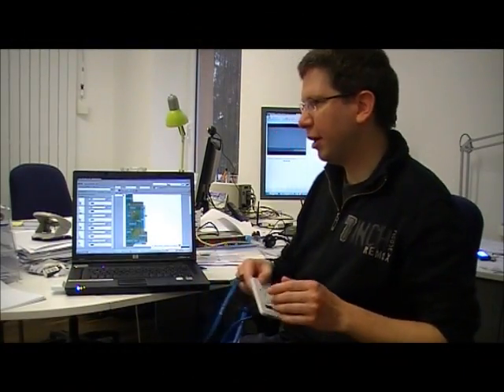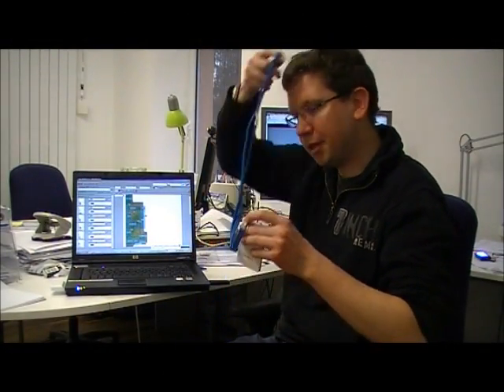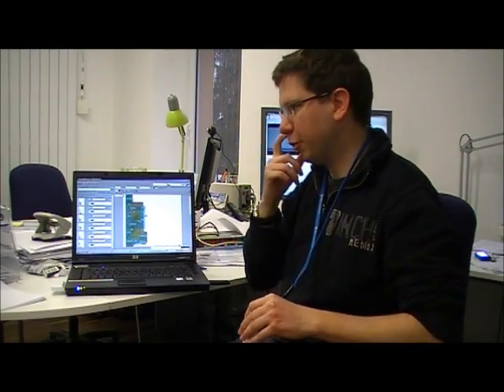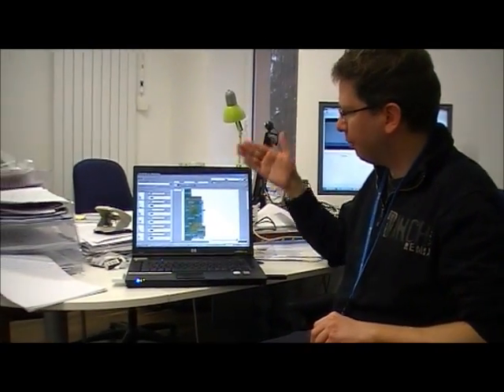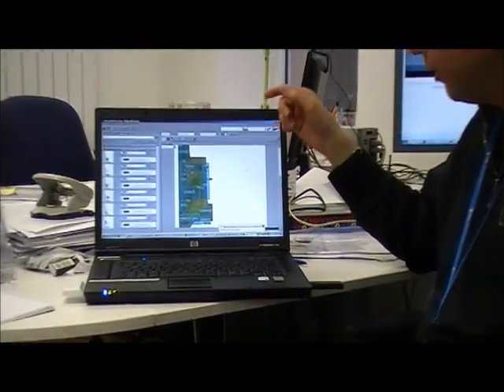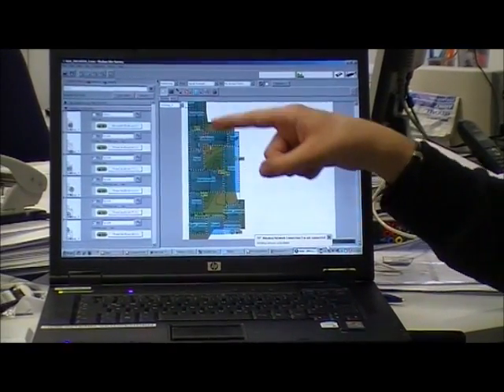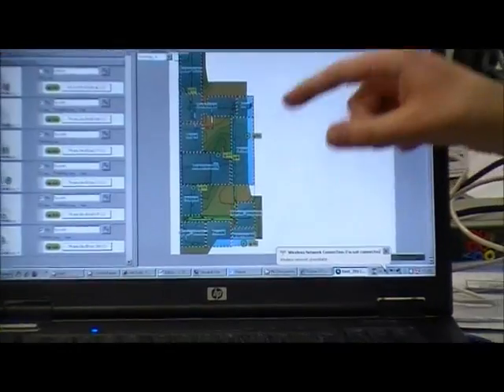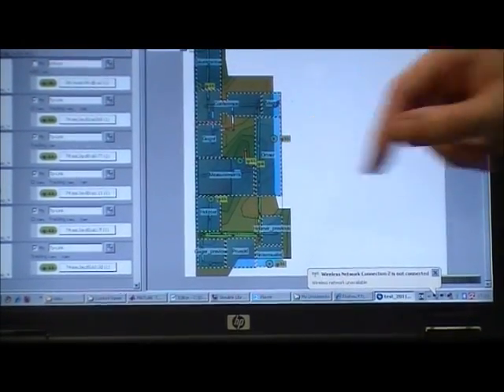Position Tracking with WIFI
g.tec shows the WIFI track that could track people within a defined place. THe web services allows to read out the positions from remote systems.